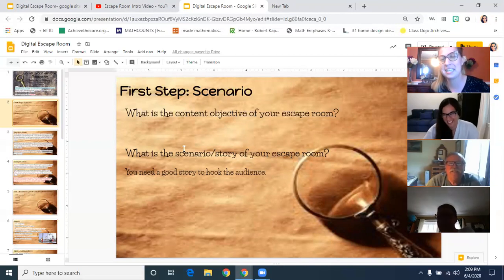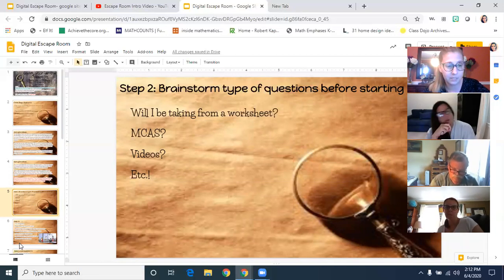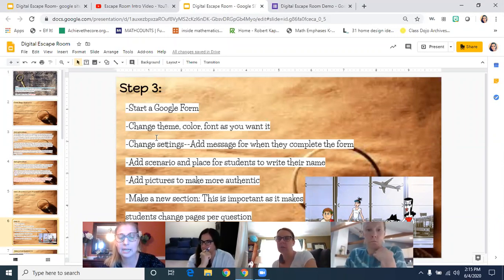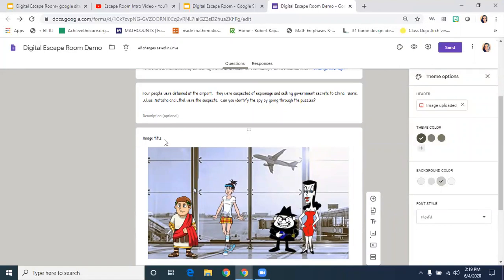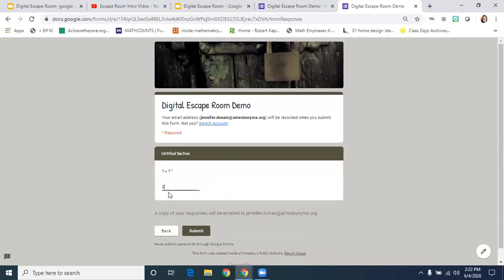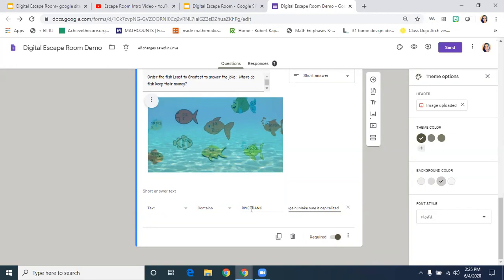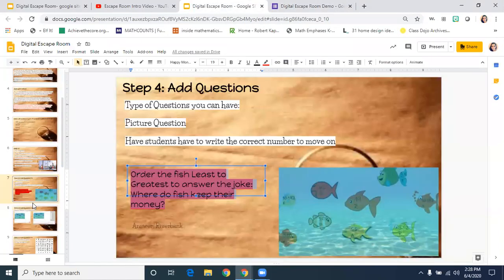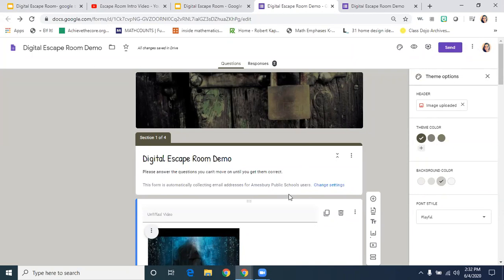Gamifying your Remote Classroom How to make a Digital Escape Room with Google Forms